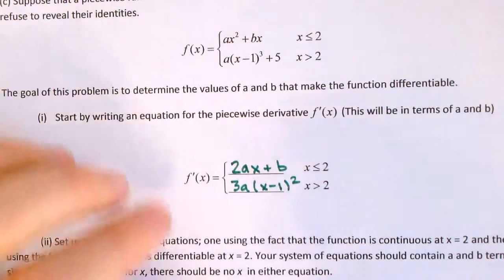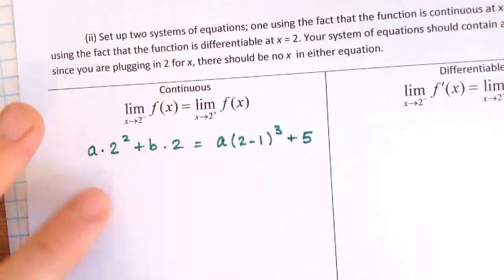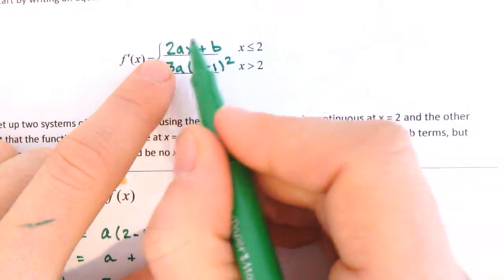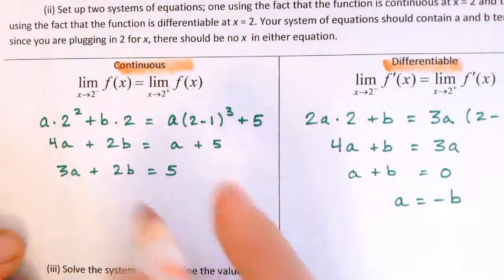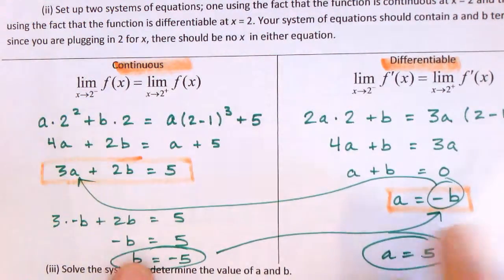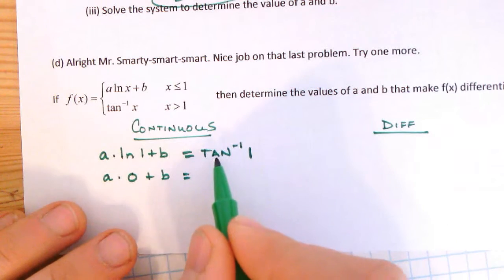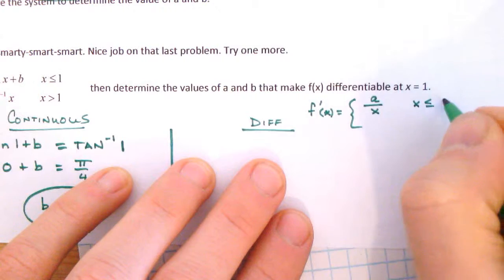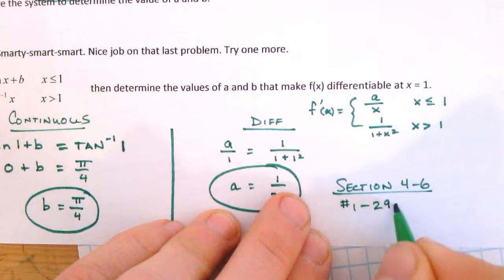DIfferentiability Part V